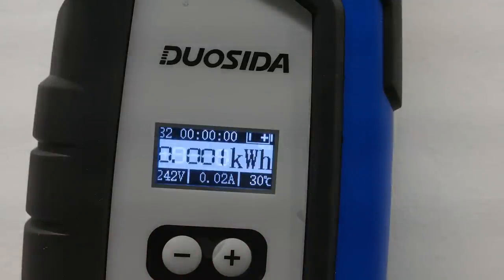EV charging thoughts for renters, multi-family buildings, on-street parking areas, etc.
Ain't that a mouthful of a title!